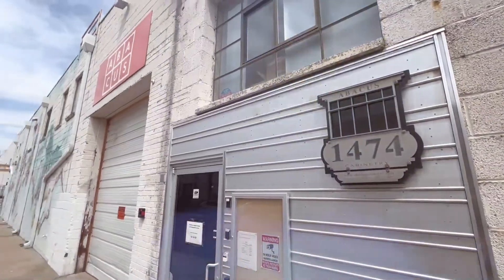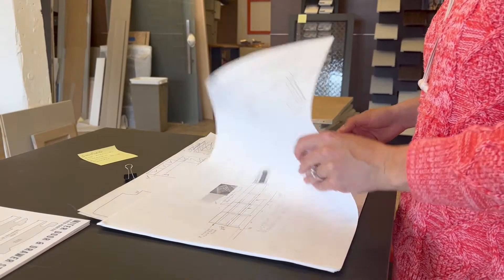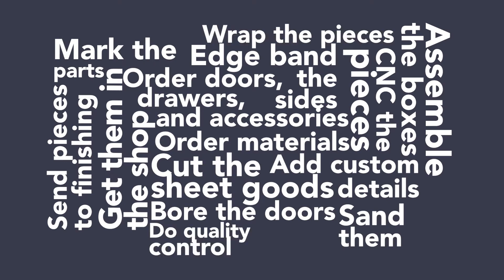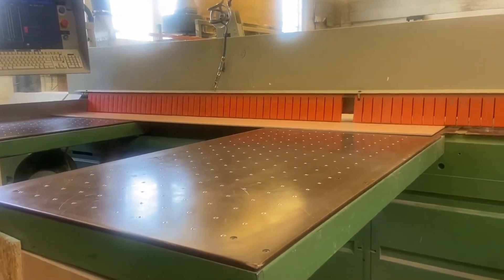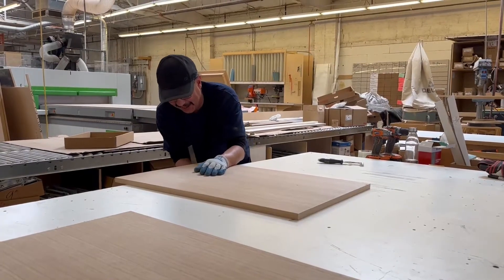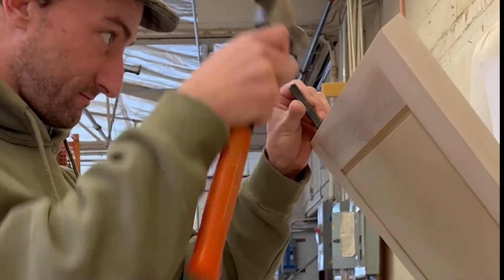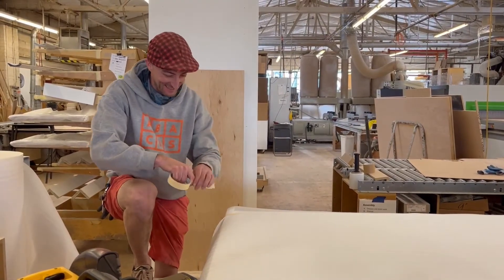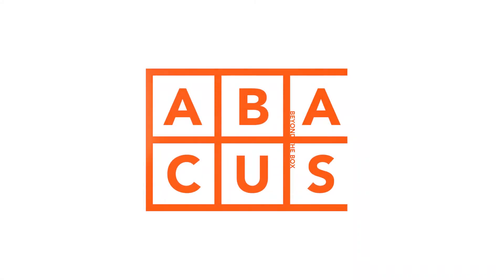Cabinetry Made in House - Abacus Cabinetry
We’re passionate about all of the work that goes into building a cabinet and we wanted to share it with you, because sometimes you don’t see what happens behind the doors. This is what it takes to just build a custom box.